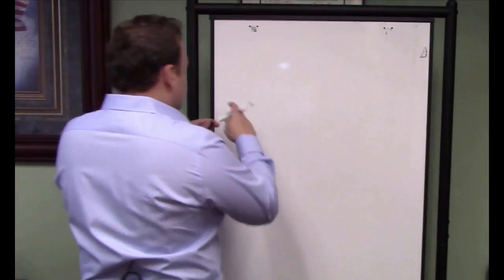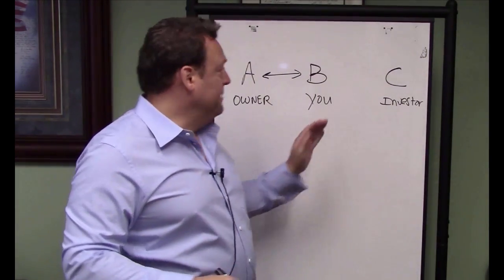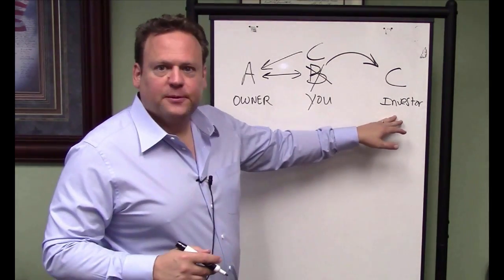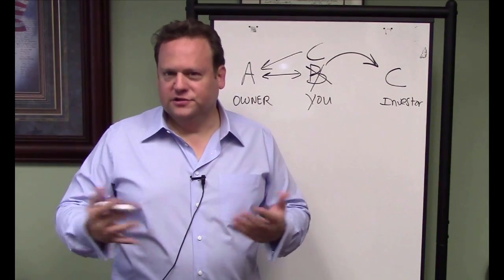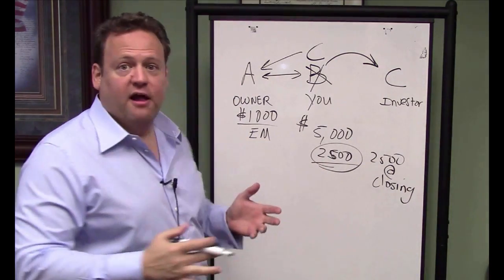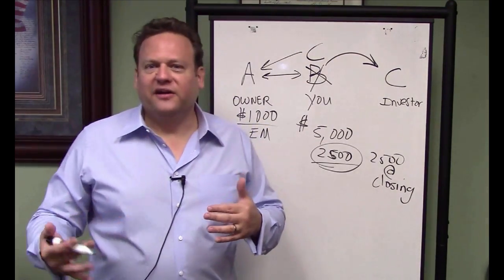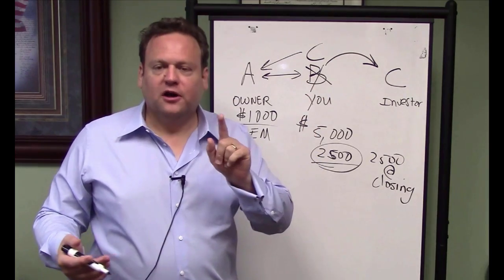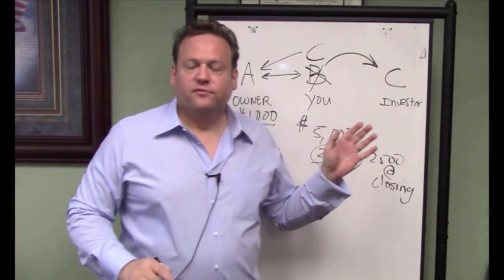Contract assignment by William Bronchick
Attorney and real estate author William Bronchick explains contract assignments and wholesaling in detail.